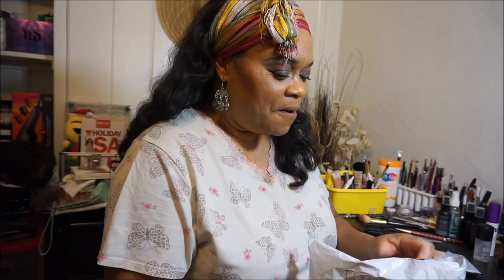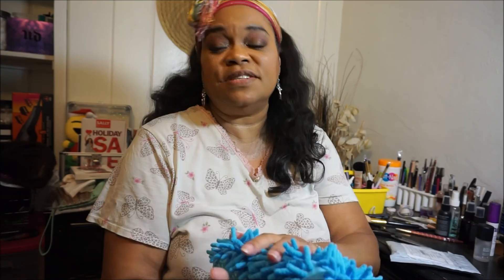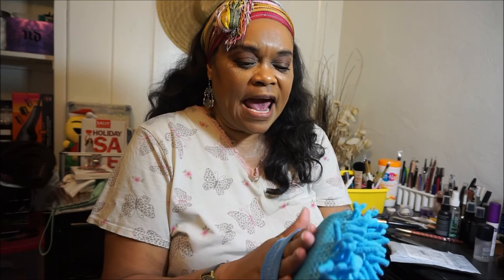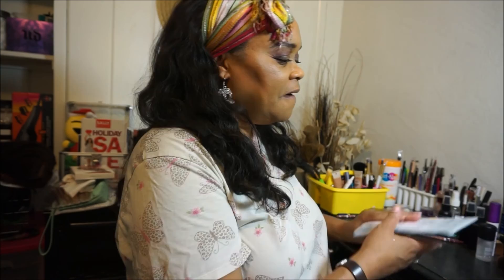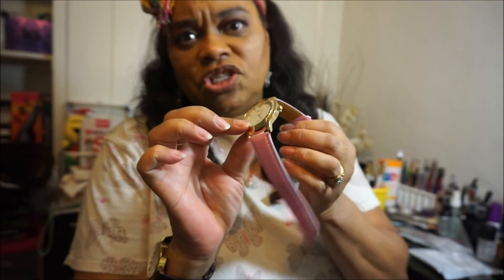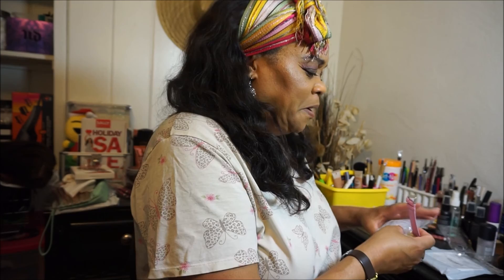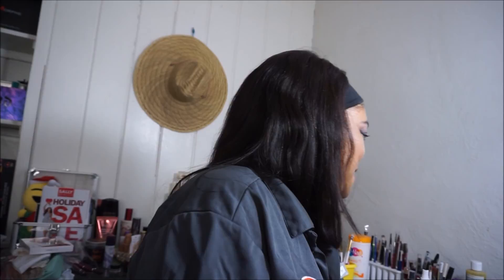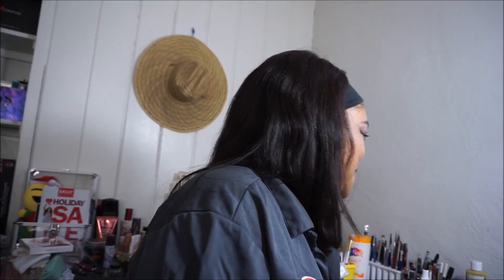Annas Vlog: OTT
Thought I was going to do some vlogging...